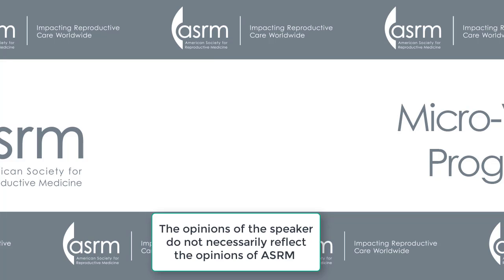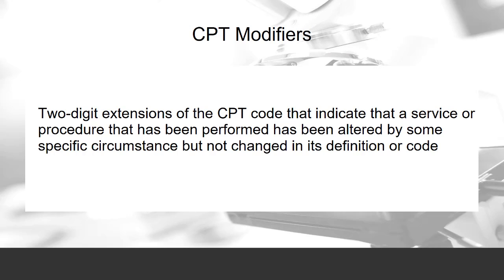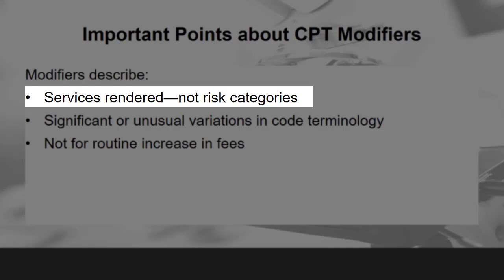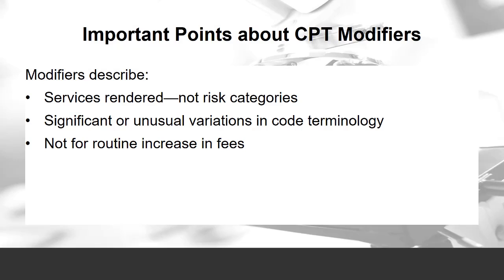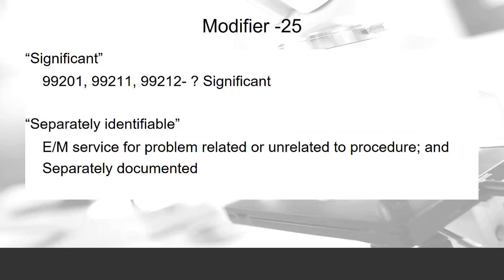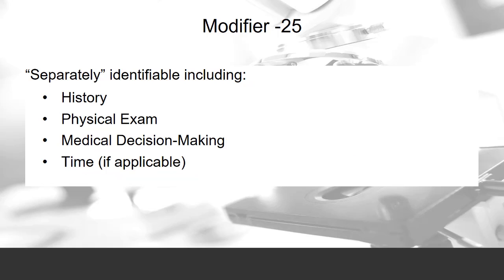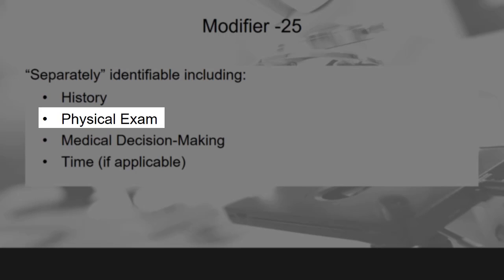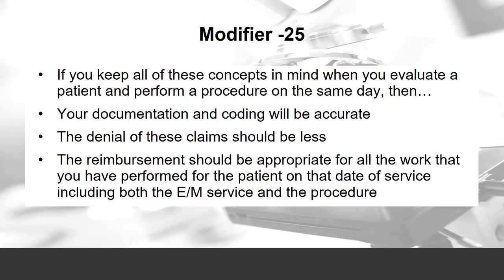Micro Video- Appropriate Use of the -25 Modifier in Reproductive Endocrine/Infertility Practice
Presenter: George A. Hill, M.D., Nashville Fertility Center

CPT Modifiers are two-digit extension of a CPT code that indicate that a service or procedure that has been performed has been altered by some specific circumstance but not changed in its definition or code.